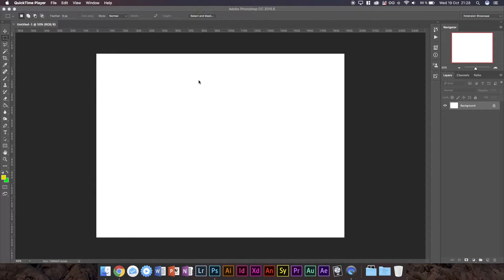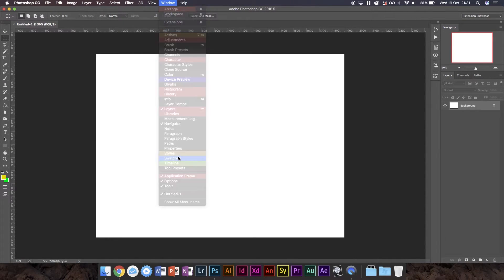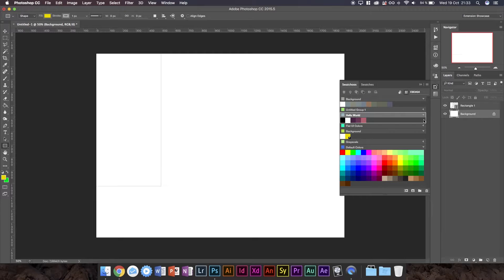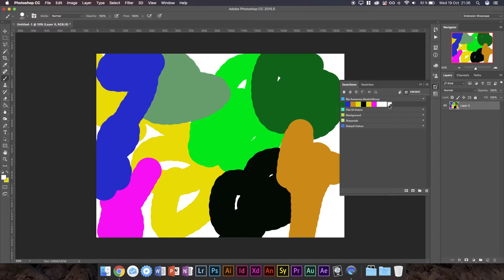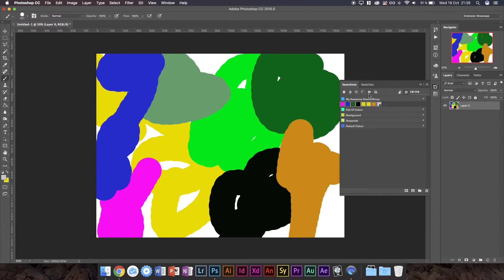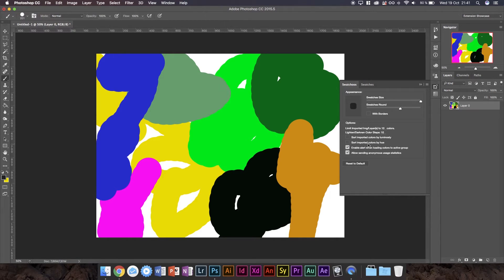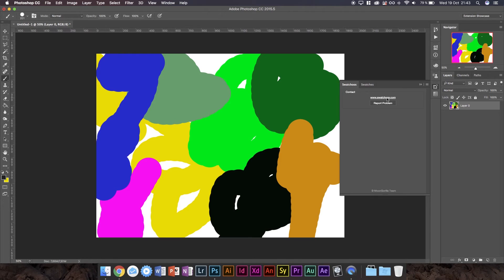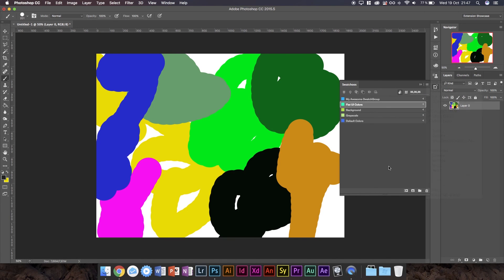Swatchoos - Best Swatch Panel for Photoshop? - Adobe Add-Ons Showcase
Today i'm taking a look at Swatchoos, possibly your future swatch panel.